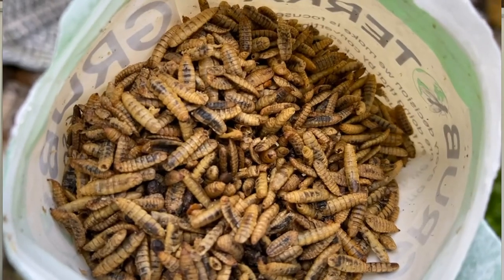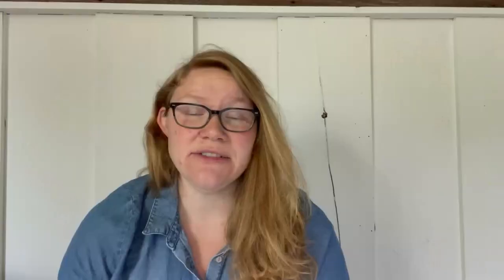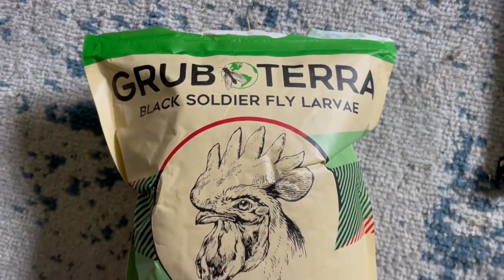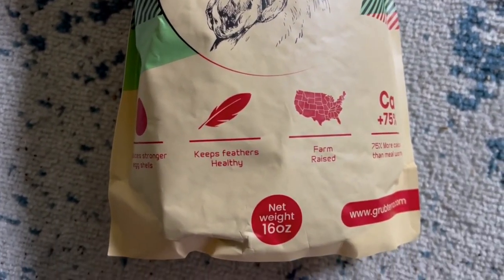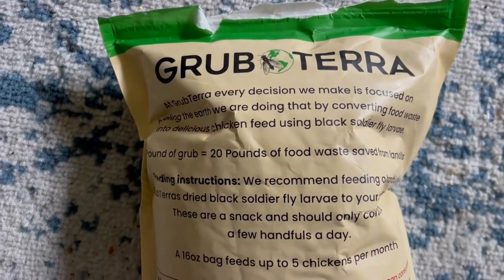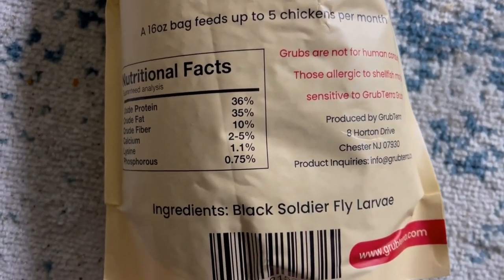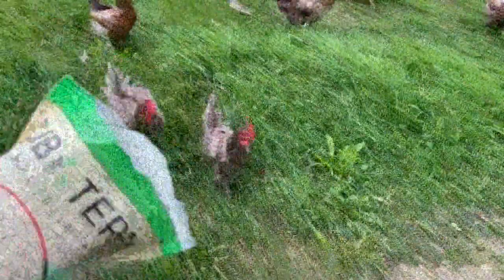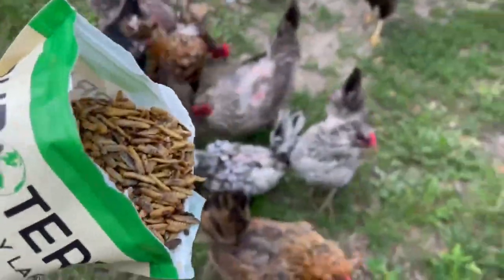GrubTerra Black Soldier Fly Larvae Review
GrubTerra was kind enough to send me a one pound bag of their black soldier fly larvae to try with my laying hens. Here are the basics of this supplement for your chickens, how much it costs, what rhesults I saw, and if I'd recommend them!